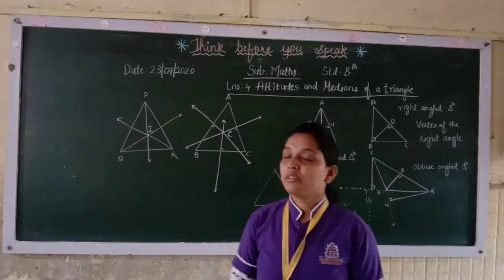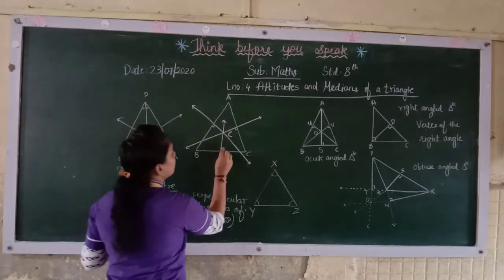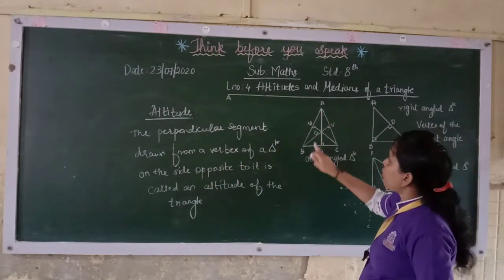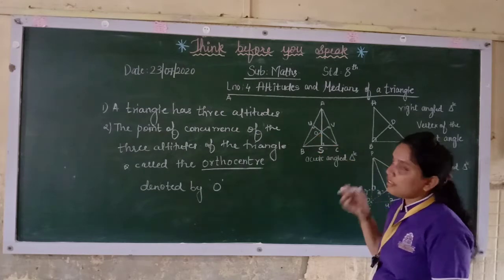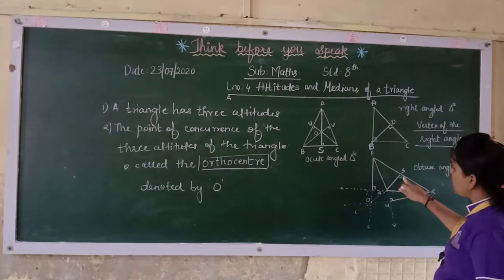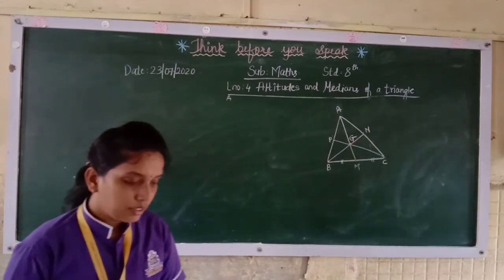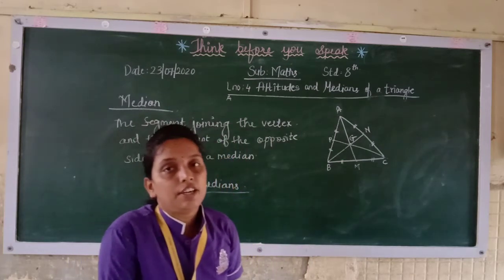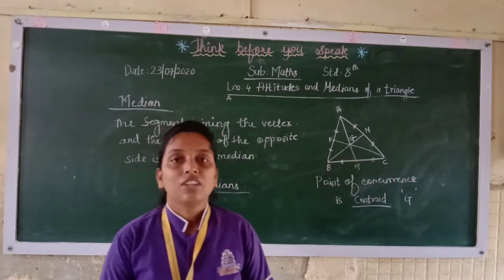Std - 8th Sub - Maths L.no - 4 Altitudes and medians of triangle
Introduction Altitudes and median.